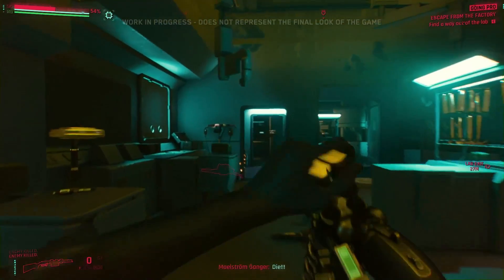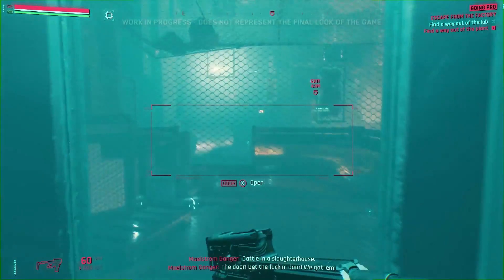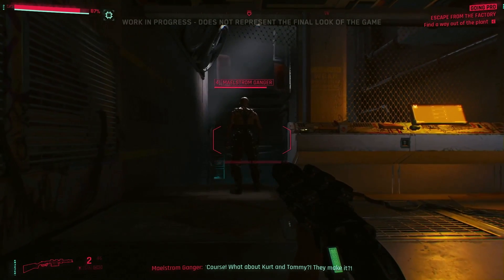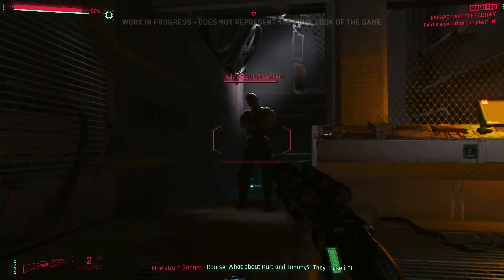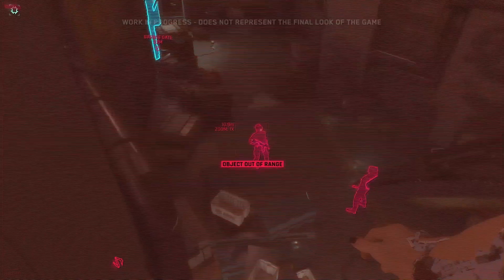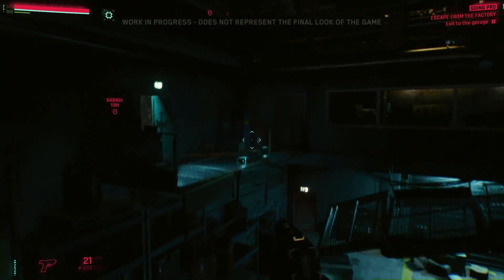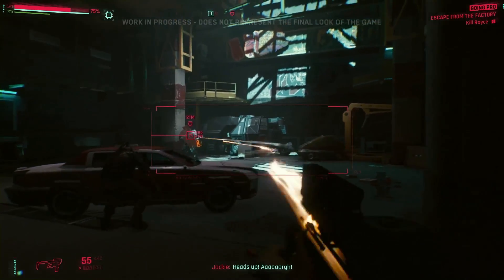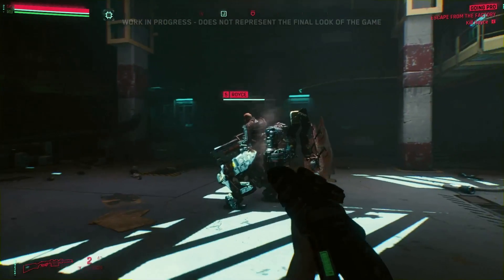Official High Level Character Combat & Boss Fight Gameplay Demo | Cyberpunk 2077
See a high level Solo character fight through a mission and a boss fight in this Cyberpunk 2077 gameplay demo.